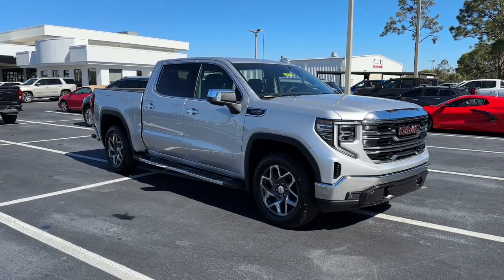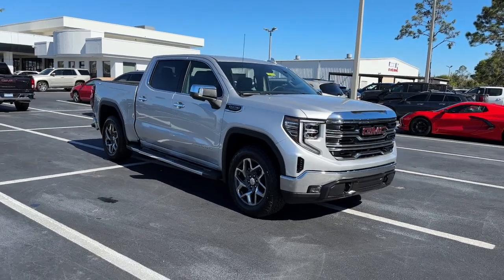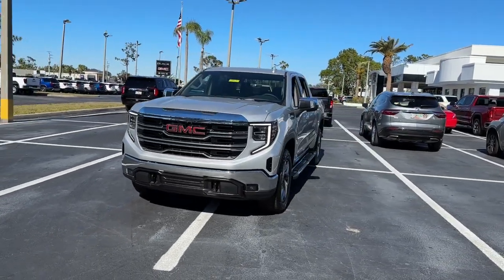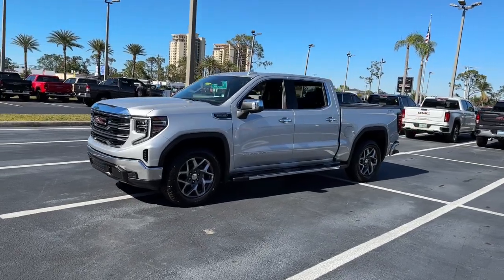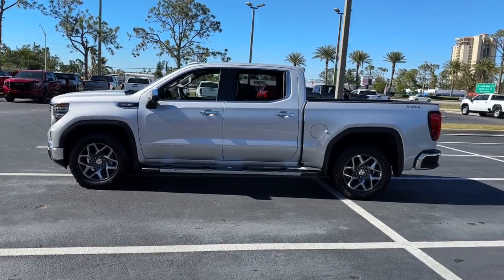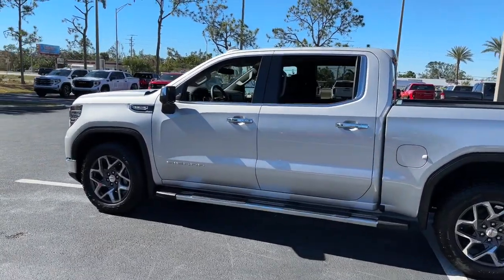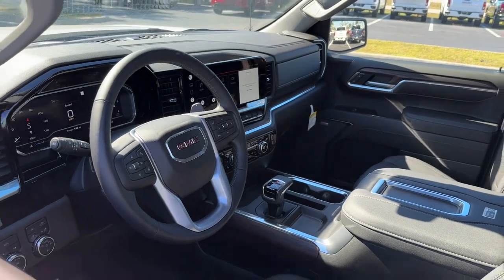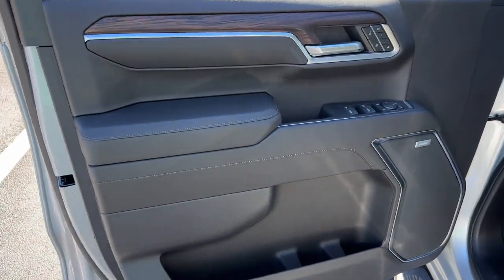2022 GMC Sierra_1500 Cape Coral, Estero, Bonita Springs, Naples, Fort Myers T22744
Quicksilver Metallic New 2022 GMC Sierra_1500 SLT available in Fort Meyers, Florida at Dixie Buick, GMC.  Servicing the Cape Coral, Estero, Bonita Springs, Naples, Fort Myers, FL area.

Preferred Equipment Group 4SA|3.23 Rear Axle Ratio|Not Equipped w/Dynamic Fuel Management|Auto-Locking Rear Differential|Wheels: 18 x 8.5 6-Spoke Machined Aluminum|20 Polished Aluminum Wheels|Front 40/20/40 Split-Bench Seat|Front Bucket Seats|Perf Leather-Appointed Front Outboard Seat Trim|10-Way Power Driver Seat Adjuster w/Lumbar|Not Equip w/Heat & Vent Seat Cushion Blower Motor|Standard Suspension Package|High Capacity Suspension Package|Radio: Premium GMC Infotainment Audio System|SLT Convenience Package|SLT Premium Package|Color-Keyed Carpeting Floor Covering|120-Volt Instrument Panel Power Outlet|Not Equipped w/Steering Column Lock|Chrome Wheel To Wheel Assist Steps|LED Cargo Area Lighting|Rear Wheelhouse Liners|Trailering Package|ProGrade Trailering System|Integrated Trailer Brake Controller|Electric Rear-Window Defogger|Deep-Tinted Glass|Driver Memory|10-Way Power Passenger Seat Adjuster w/Lumbar|GMC Connected Access Capable|Power Front Passenger Windows w/Express Up/Down|Power Rear Windows w/Express Down|Power Door Locks|Keyless Open & Start|Power Front Windows w/Driver Express Up/Down|Push Button Start|Remote Vehicle Starter System|Front Rainsensing Wipers|Hitch Guidance|Floor-Mounted Center Console|Electronic Precision Shift|Chrome Header & Chrome Grille Insert Bars|Wireless Charging|Heated Driver & Front Outboard Passenger Seating|120-Volt Bed Mounted Power Outlet|Heated Steering Wheel|Auxiliary External Transmission Oil Cooler|Ventilated Driver & Front Passenger Seats|170 Amp Alternator|Electrical Steering Column Lock|Manual Tilt-Wheel & Telescoping Steering Column|Power Rake & Telescoping Steering Column|Single Speed Transfer Case|GMC Pro Safety|Wireless Phone Projection|Hitch Guidance w/Hitch View|Buckle to Drive|IntelliBeam Automatic High Beam On/Off|Perimeter Lighting|SiriusXM w/360L|2 Charge/Data USB Ports Inside Center Console|2 Type-C Charge-Only Rear USB Ports|2 Charge/Data USB Ports|OnStar & GMC Connected Services Capable|Following Distance Indicator|In-Vehicle Trailering App|Forward Collision Alert|Lane Keep Assist w/Lane Departure Warning|Automatic Emergency Braking|Steering Wheel Audio Controls|Front Pedestrian Braking|Premium Bose 7-Speaker Sound System|6-Speaker Audio System Feature|Theft Deterrent System (Unauthorized Entry)|HD Rear Vision Camera|Front Frame-Mounted Black Recovery Hooks|Wi-Fi Hotspot Capable|Compass|Front Center Armrest w/Storage|Auto High-beam Headlights|AM/FM radio: SiriusXM with 360L|Premium audio system: Premium GMC Infotainment System|Emergency communication system: OnStar and GMC Connected Services capable|Tracker system: Stolen Vehicle Assistance|4-Wheel Disc Brakes|6 Speakers|Air Conditioning|Electronic Stability Control|Navigation System|Tachometer|Voltmeter|ABS brakes|Alloy wheels|Auto-dimming door mirrors|Automatic temperature control|Brake assist|Bumpers: chrome|Delay-off headlights|Driver door bin|Driver vanity mirror|Dual front impact airbags|Dual front side impact airbags|Front anti-roll bar|Front dual zone A/C|Front fog lights|Front reading lights|Front wheel independent suspension|Fully automatic headlights|Heated door mirrors|Heated front seats|Heated steering wheel|Illuminated entry|Low tire pressure warning|Memory seat|Occupant sensing airbag|Outside temperature display|Overhead airbag|Overhead console|Panic alarm|Passenger door bin|Passenger vanity mirror|Power door mirrors|Power driver seat|Power passenger seat|Power steering|Power windows|Radio data system|Rain sensing wipers|Rear reading lights|Rear seat center armrest|Rear step bumper|Rear window defroster|Remote keyless entry|Security system|Speed control|Speed-sensing steering|Split folding rear seat|Steering wheel mounted audio controls|Telescoping steering wheel|Tilt steering wheel|Traction control|Trip computer|Variably intermittent wipers|Auto-dimming Rear-View mirror